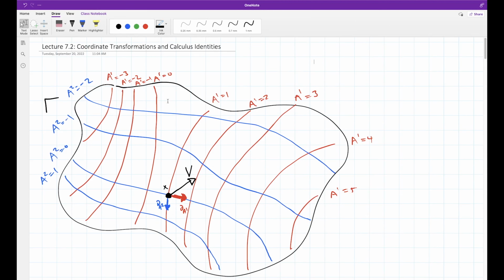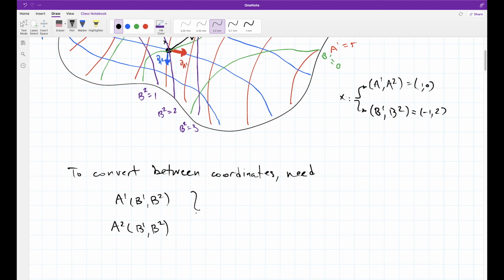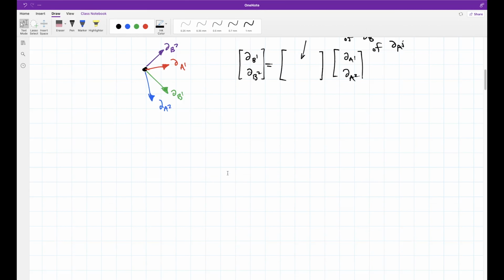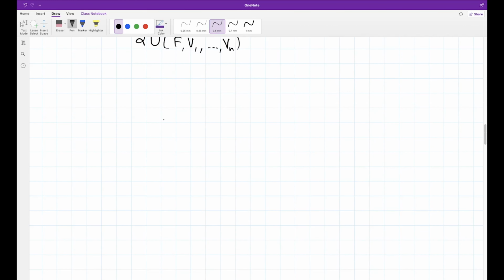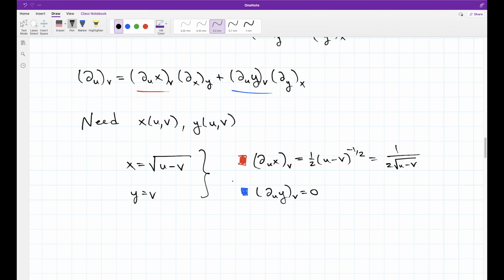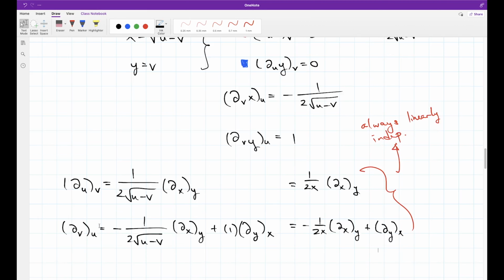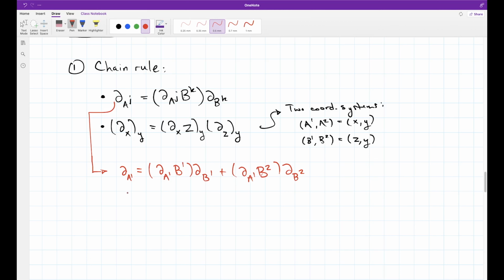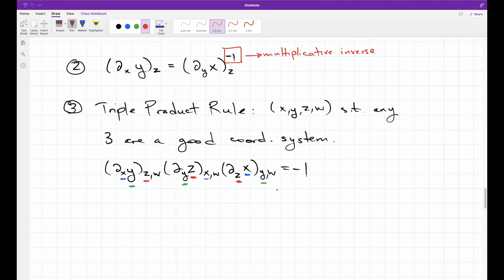Thermal Physics Fall 2022: Lecture 7.2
Differential Geometry 2: Coordinate Transformations and Calculus